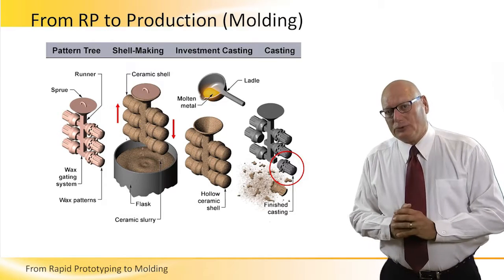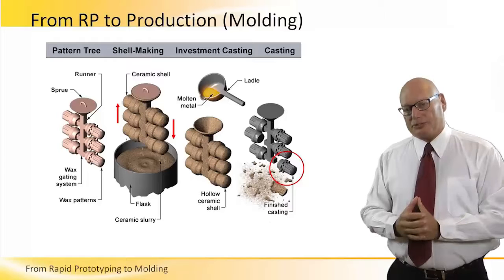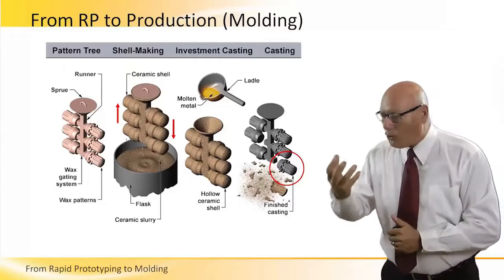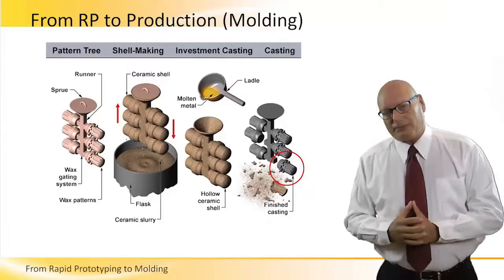From Rapid Prototyping to Molding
From Rapid Prototyping to Molding - This video demonstrate how to create mold using Rapid Prototyping based on 3D printing